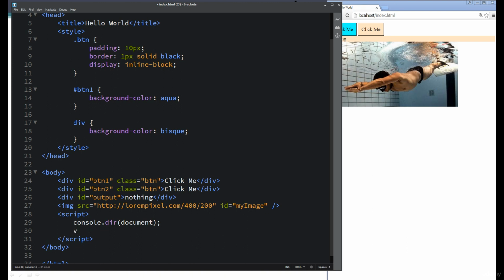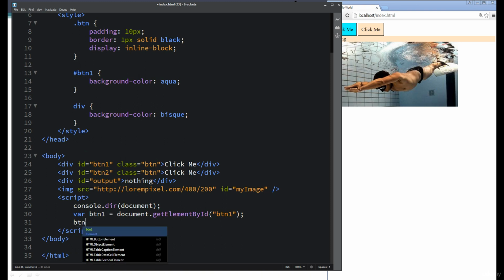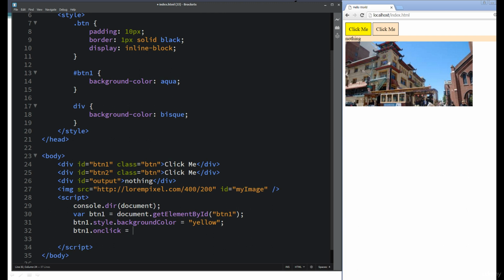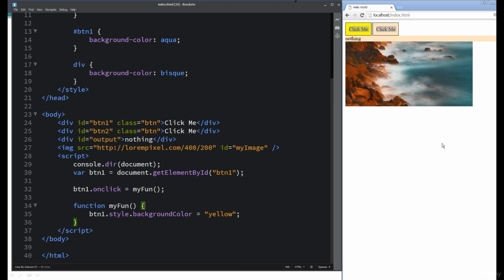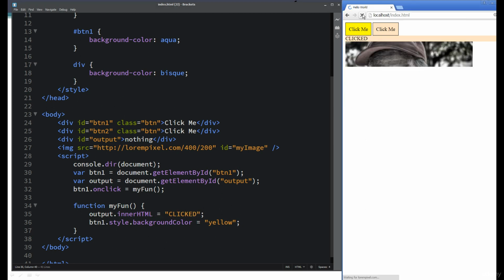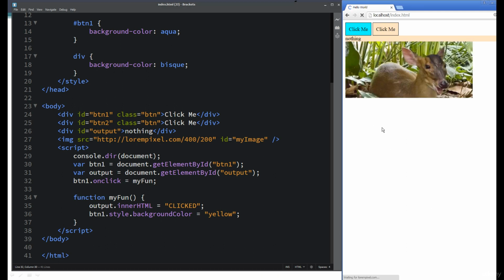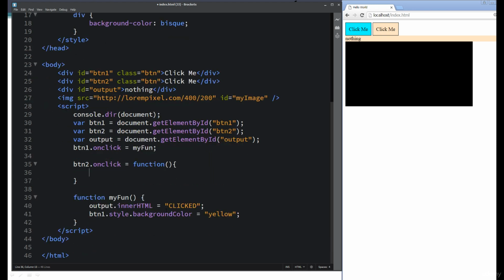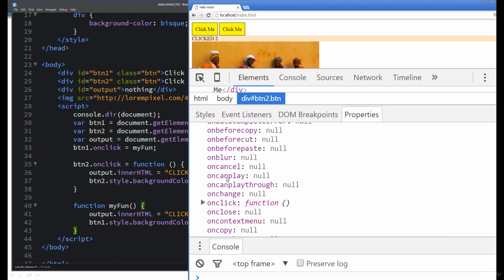30 JavaScript DOM onclick